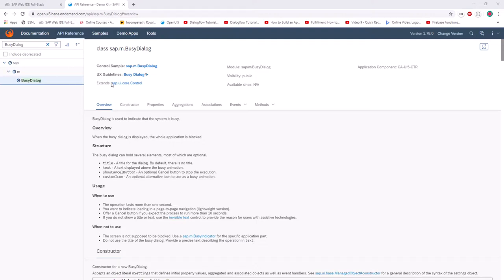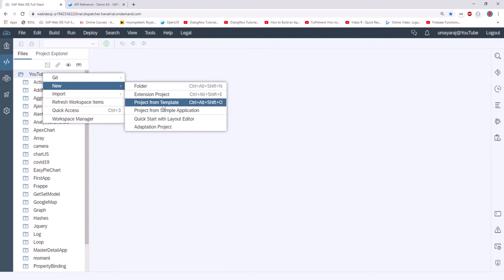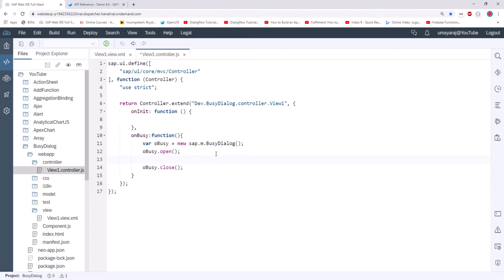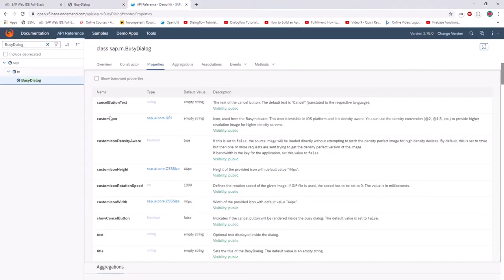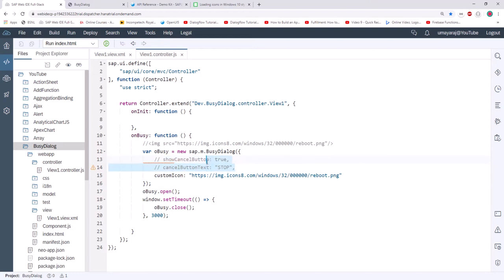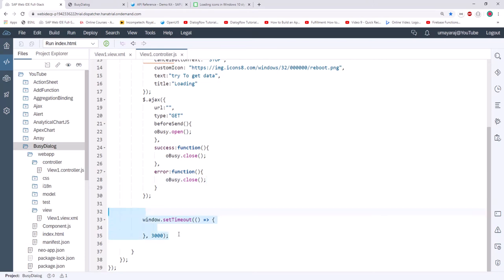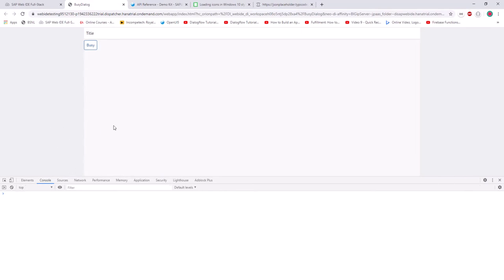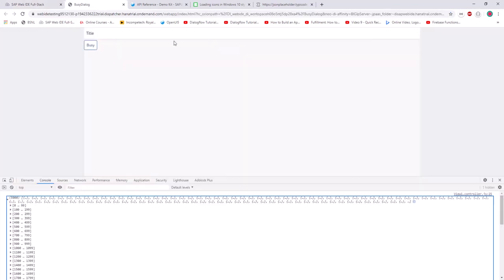How to Use Busydialog | SAPUI5 | OPENUI5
What's BusyDialog?
How to use BusyDialog?
How to use BusyDialog in Ajax Call?